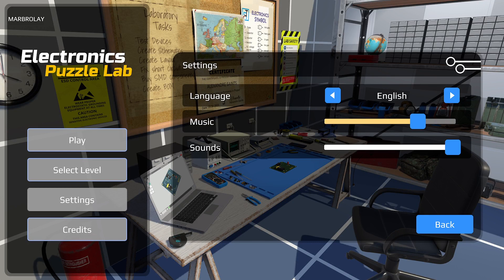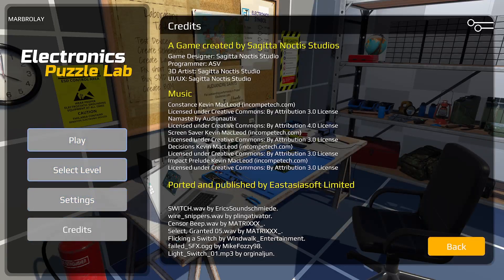Electronics Puzzle Lab - Eastasiasoft XBOX SERIES X Gameplay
Electronics Puzzle Lab - Eastasiasoft XBOX SERIES X Gameplay Twitch Stream - Unedited